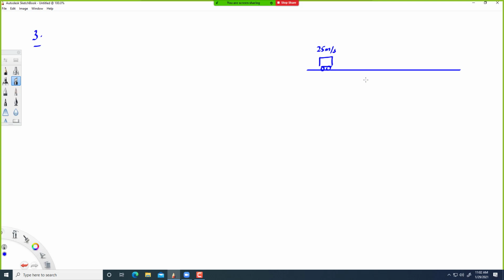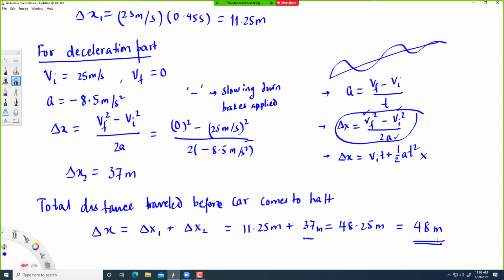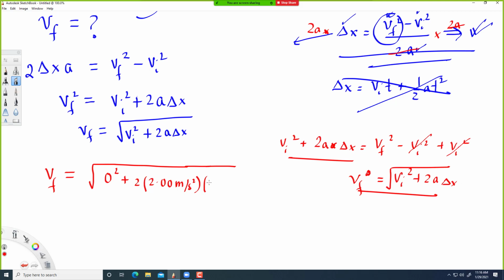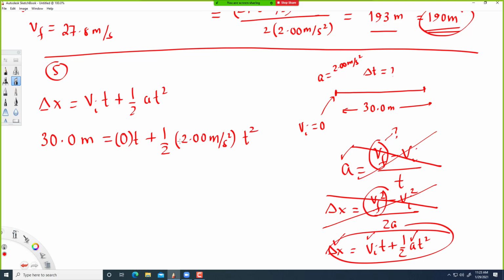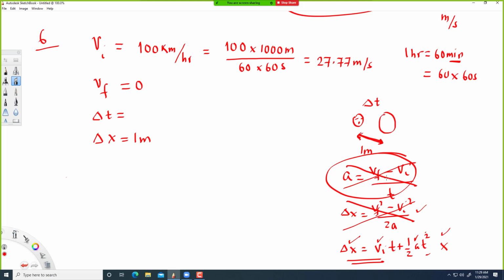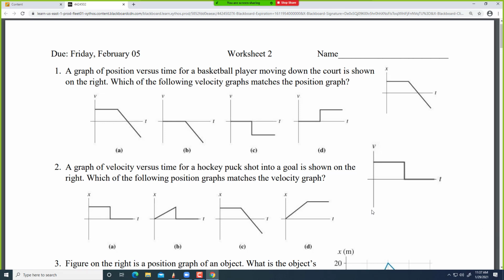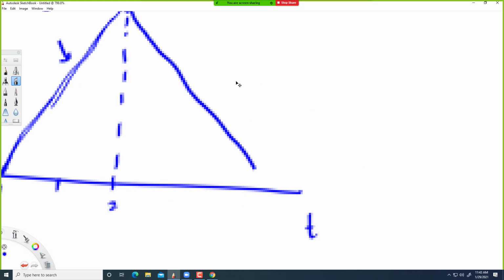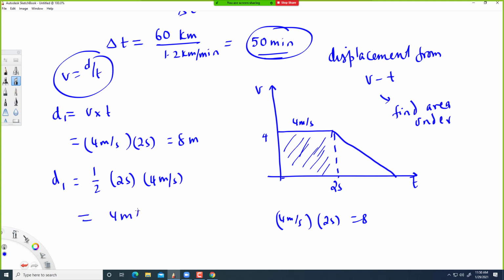01 29 2021 PHYS 160